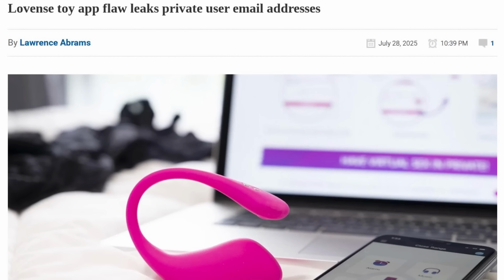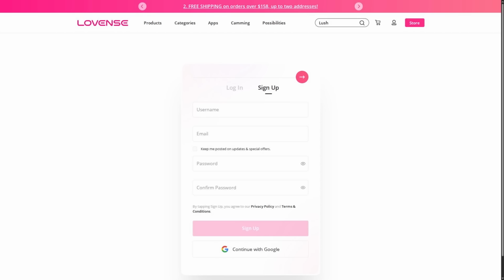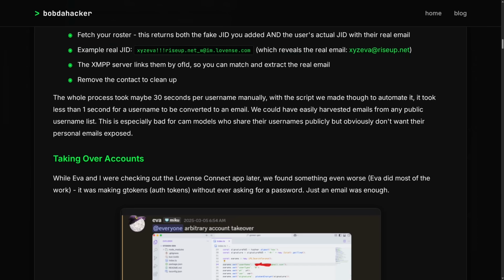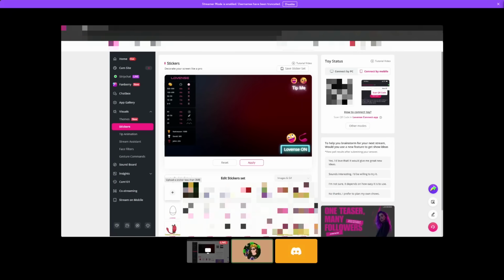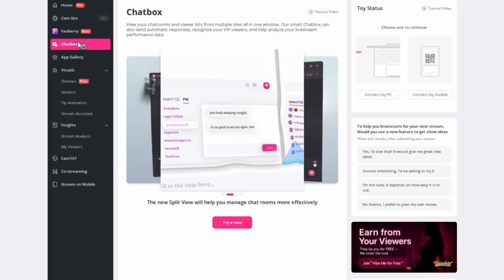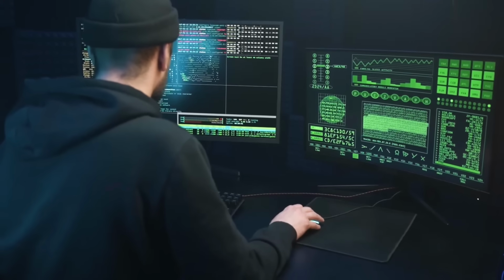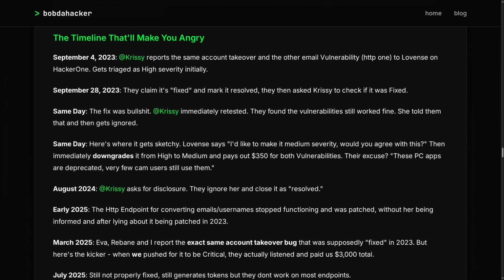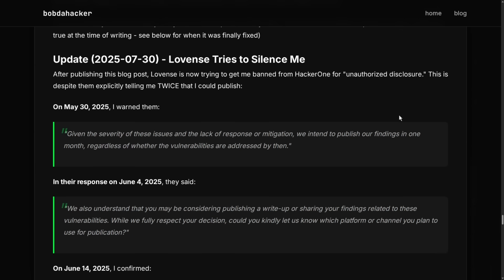Lovense Had Vulnerabilities That Leaked User Data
In this video I discuss how the adult toy company Lovense lied about a serious security vulnerability that could allow hackers to doxx Lovense users and remotely control their toys.  Read more about this on BobDaHackers Blog

Monero
45F2bNHVcRzXVBsvZ5giyvKGAgm6LFhMsjUUVPTEtdgJJ5SNyxzSNUmFSBR5qCCWLpjiUjYMkmZoX9b3cChNjvxR7kvh436 Bitcoin
bc1qyj5p6hzqkautq4d3zgzwfllm7xv9wjeqkv857z

Ethereum
0x35B505EB5b717D11c28D163fb1412C3344c7684d

Litecoin
LQviuYVbvJs1jCSiEDwWAarycA4xsqJo7D

DOGE
D7MPGcUT4sXkGroGbs4QVQGyXqXd6QfmXF